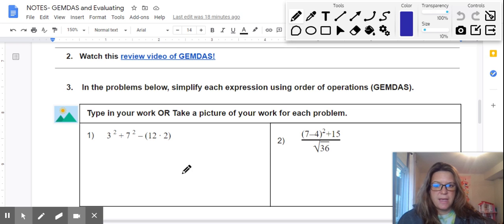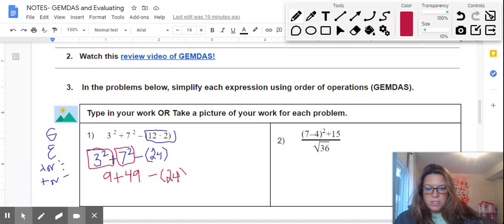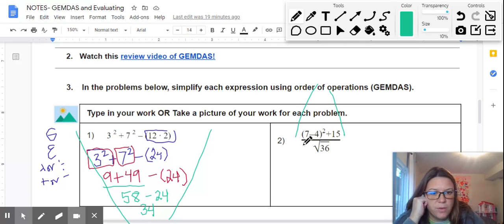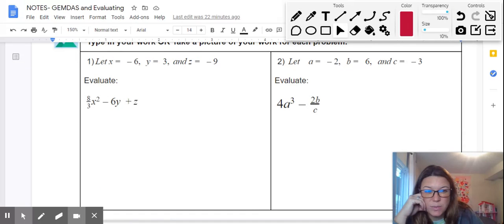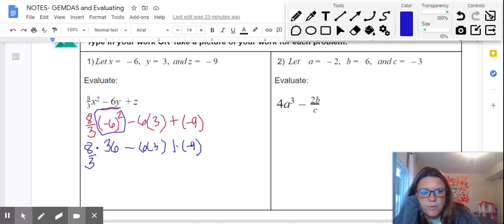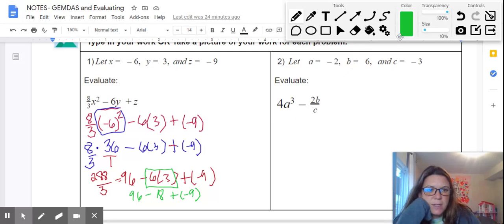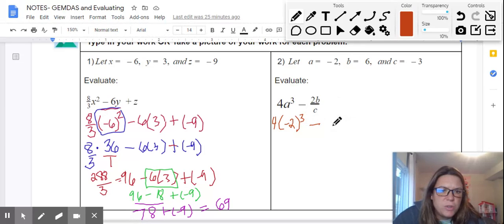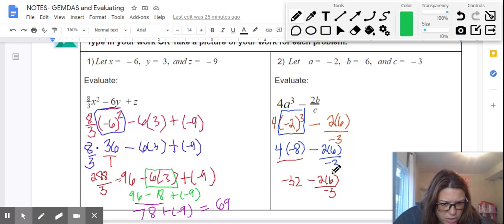NOTES- GEMDAS and Evaluating - Google Docs